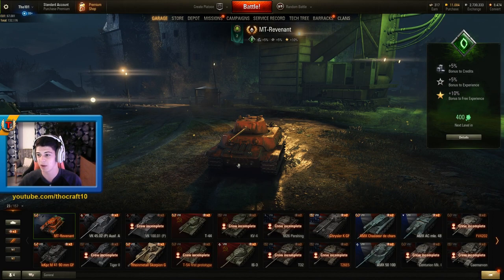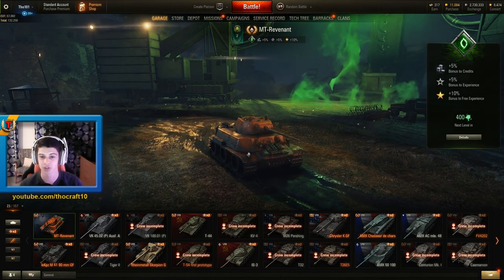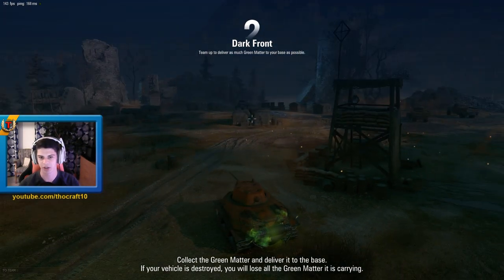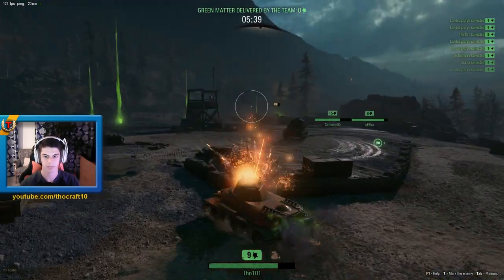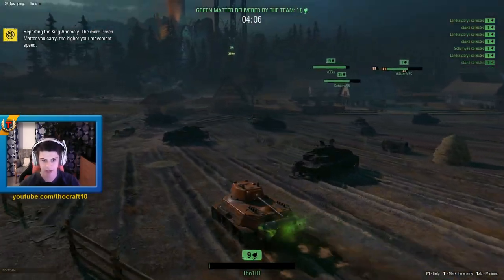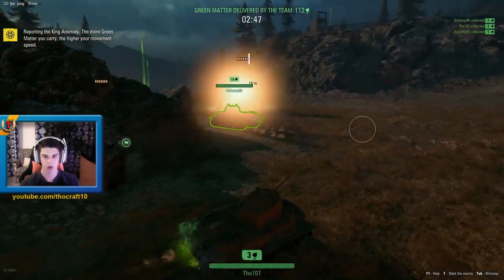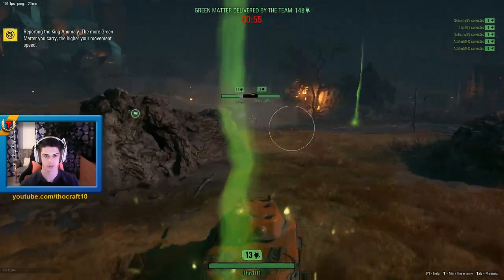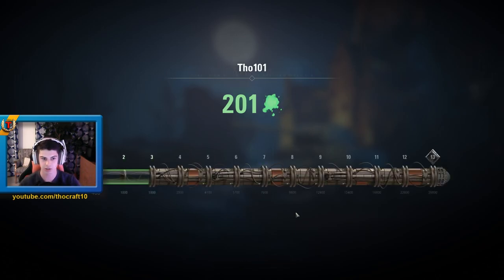Dark Front! | World of Tanks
This is my take on the 2018 World of Tanks fun game mode! Enjoy

  I occasionally livestream so check it out!